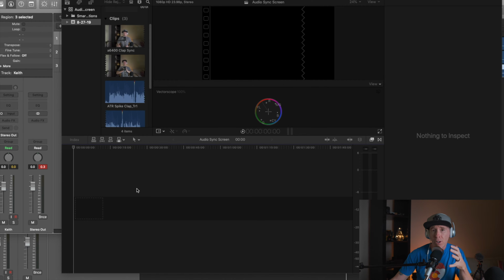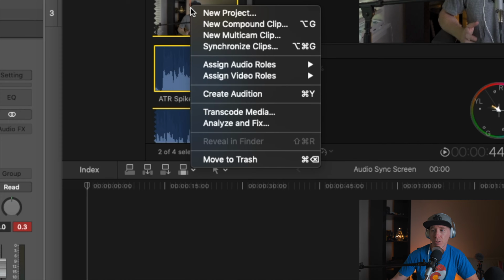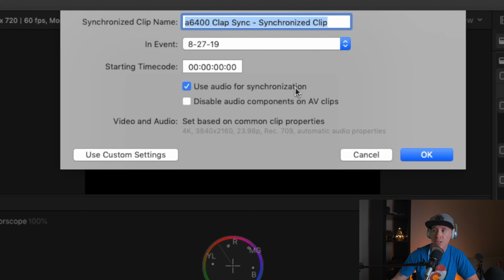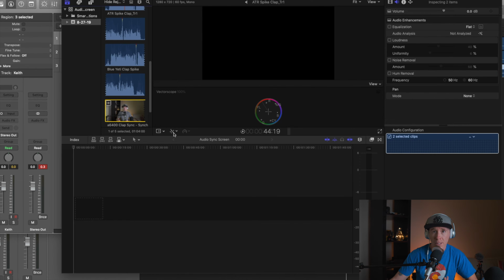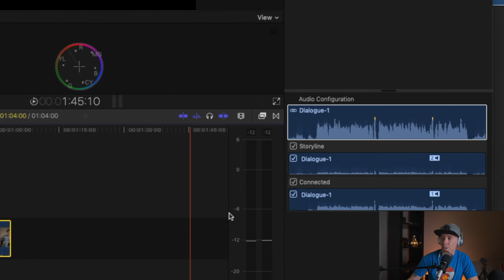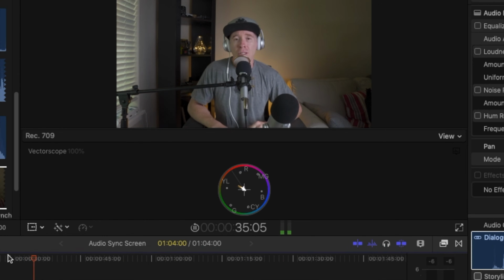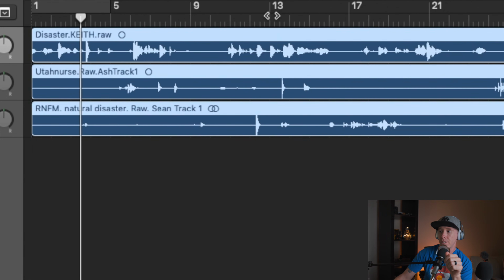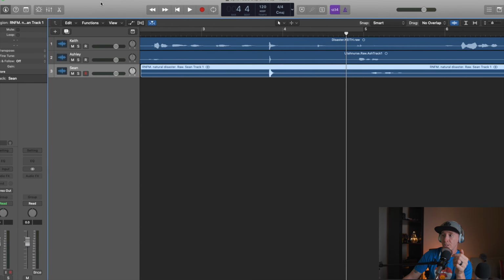Sync Audio with Video and Podcast Hosts in Multiple Locations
How do you sync audio with your video when recorded on external devices as well as how to sync audio with your podcast when you have multiple hosts and guests? There are a few ways, but I bring you into my workflow to show you two audio syncing solutions. Not everyone has an advanced or commercial level video editor or audio editor (DAW) like Final Cut ProX, Adobe Premier, Logic ProX, or Pro Tools to sync up the audio and video sources. On one of these tips we go a little old school.

Syncing Audio with Video: 0:45-4:24
Syncing Audio with Multiple Podcast Hosts: 4:25

Podcasting equipment:

Condenser Mic (Amazon)
Condenser Mic Windscreen (Amazon)
Condenser Mic Pop Filter (Amazon)

Dynamic Podcast Mic (Amazon)
Pop filter (Amazon)
Windscreen (Amazon)
Boom Stand (Amazon)
Mic, Boom Arm and pop filter combo (Amazon)

Handheld Recorder I use (Amazon)
Handheld Recorder I also recommend (Amazon)
Studio Headphones I Recommend (Amazon)
Studio Headphones (more budget friendly) (Amazon)
Headphone Splitter for the Zoom (for multiple local guests) (Amazon)
USB A to Type-C for Mac (Amazon)

Filming Setup:

My Secondary Camera (Amazon)
Prime Lens 16mm (Amazon)
Prime Lens 30mm (Amazon)
Zoom Lens (Amazon)
SmallRig Setup (Amazon)
GoPro (Amazon)
Kit Lens (Amazon)
Tripod (Amazon)
Here’s the mic (Amazon)
Peak Design Clutch (Amazon)
Mavic Pro (Amazon)

Kevin Ross
4845 Pearl E. Cir. STE 101